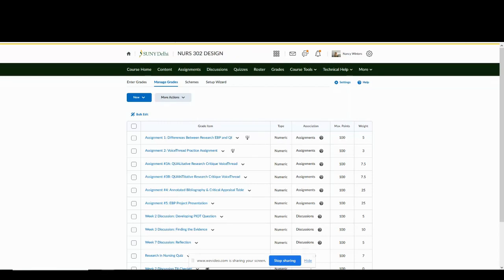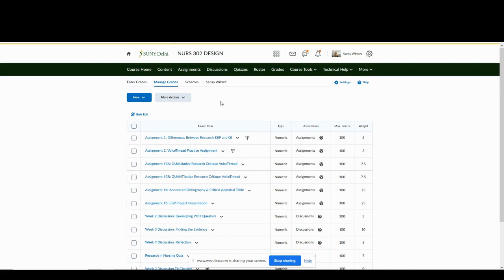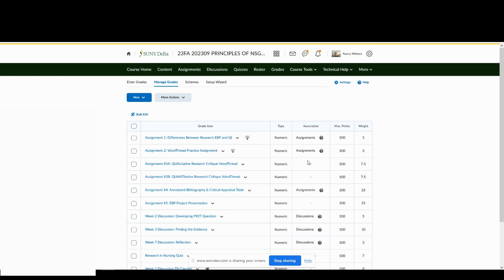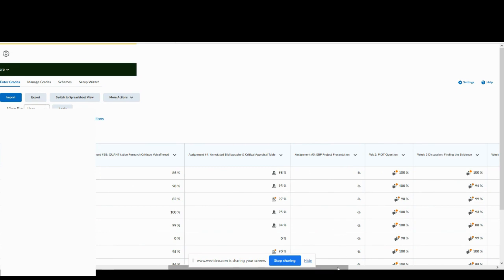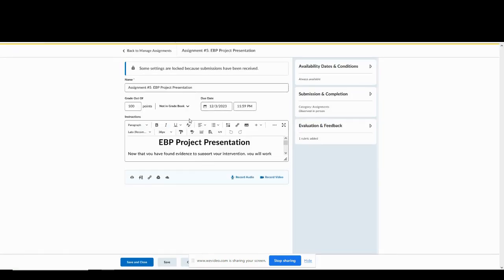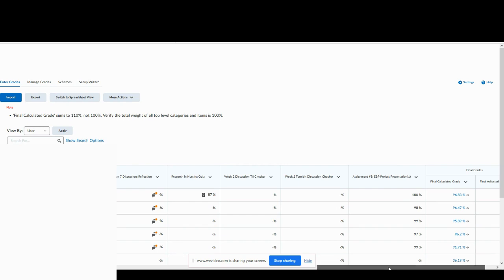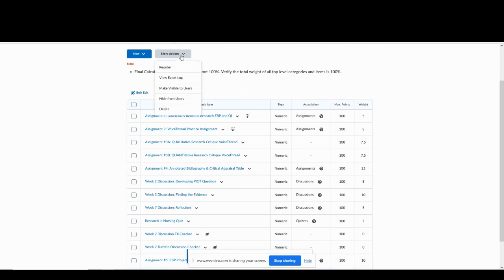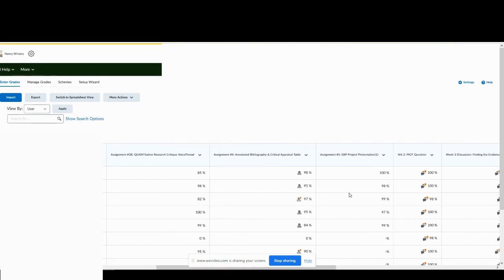Grades Losing Association w/ Gradebook in D2L